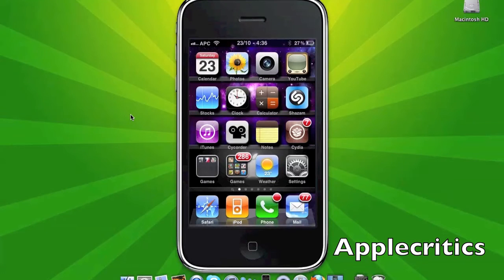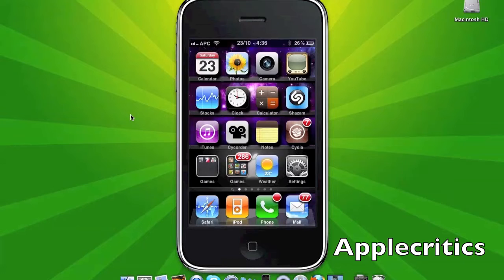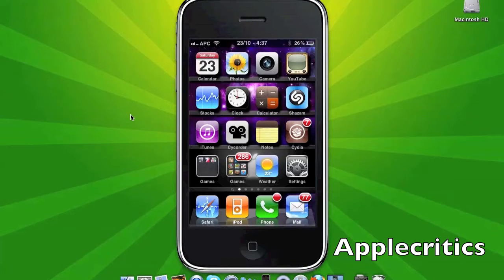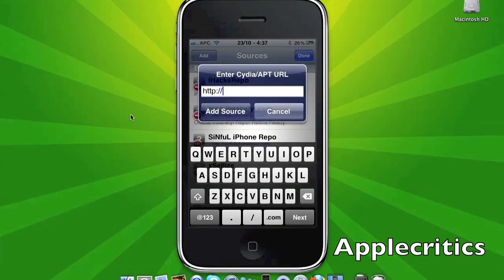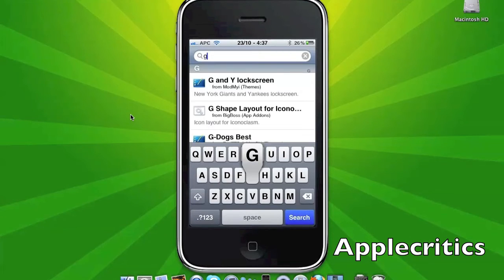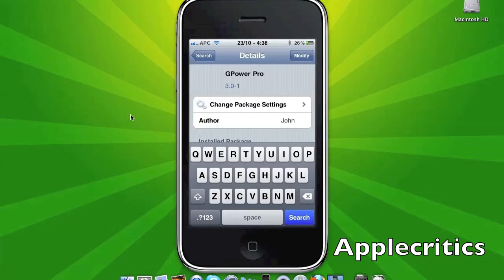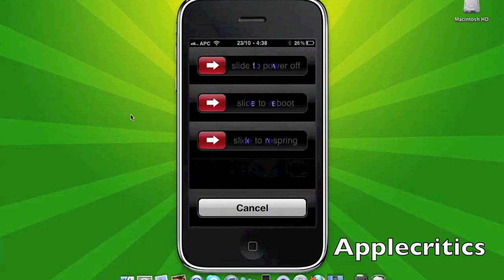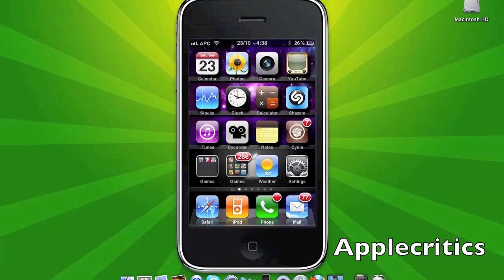How To Get Gpower Pro for Free iPhone/iPod Touch iOS 4.0/4.0.1/4.1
Cydia Application: Gpower Pro